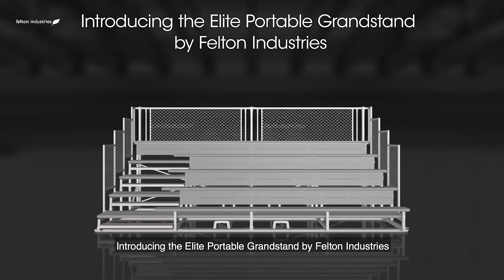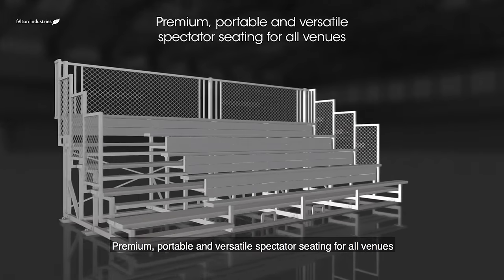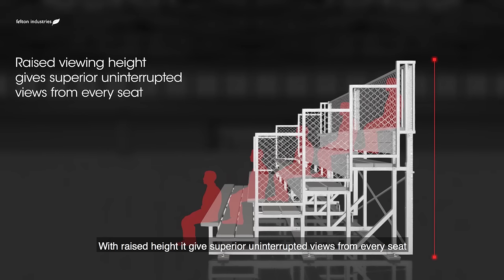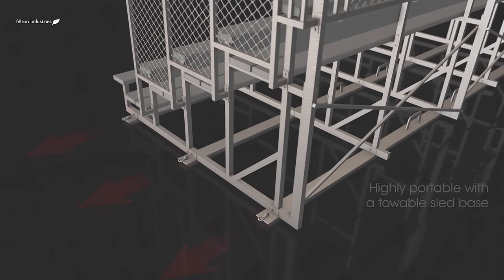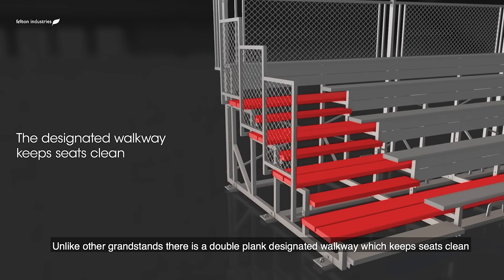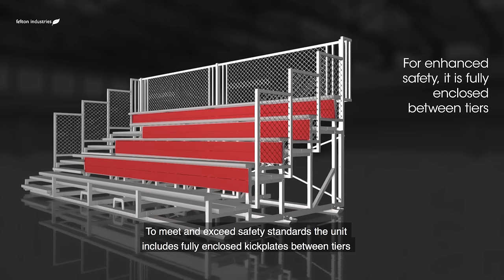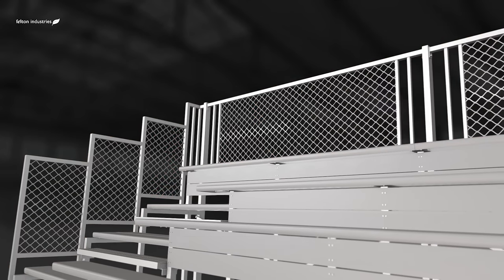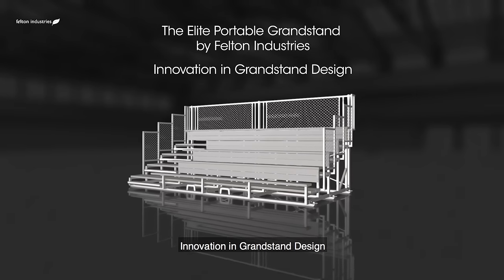Felton Industries Elite Portable Grandstand - Innovation in Grandstand Design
The latest innovation in grandstand design from Felton Industries. Premium, portable and versatile spectator seating for all venues